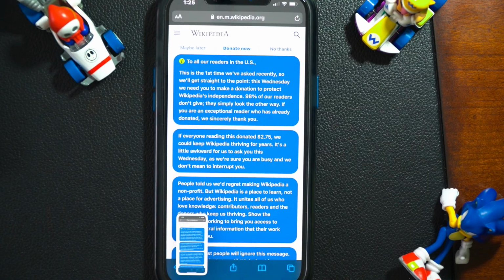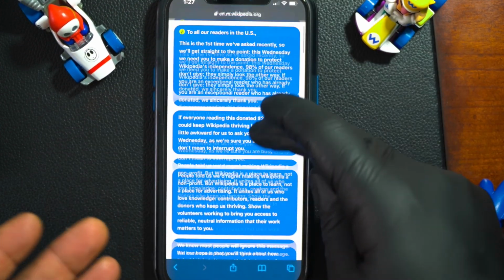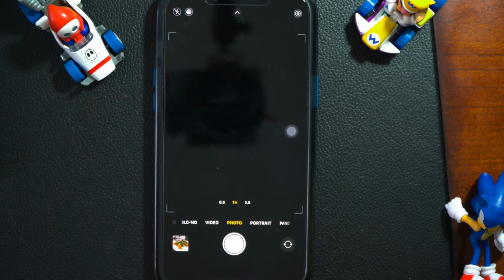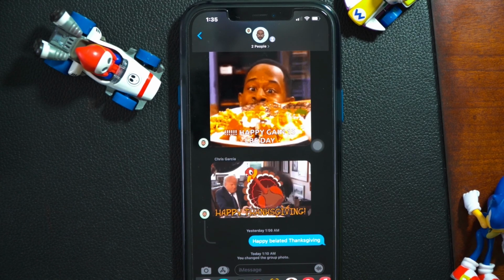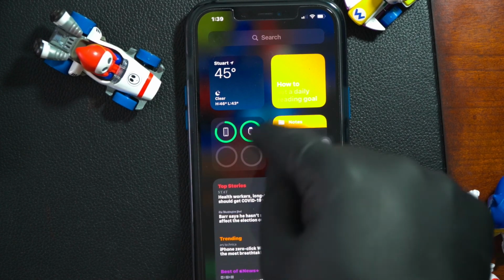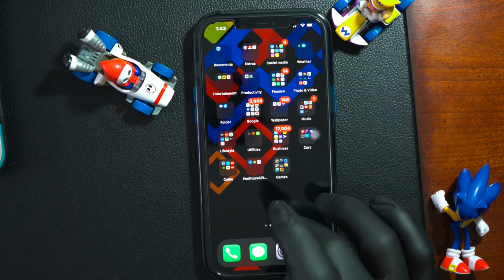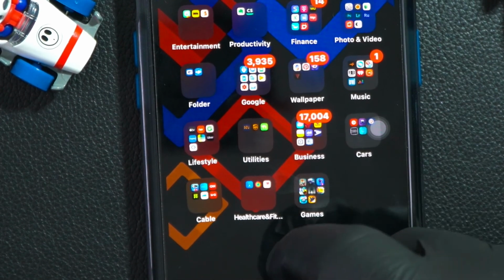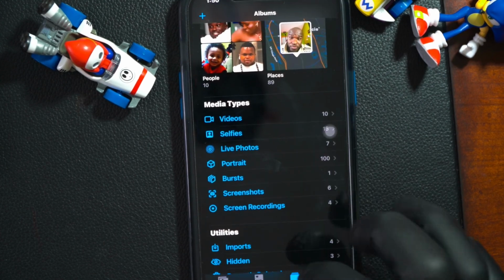i0S 14 my favorait features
Here are some really cool iOS 14 features you mite like